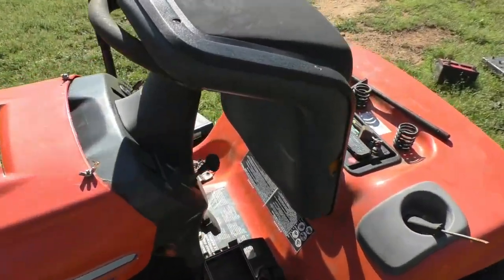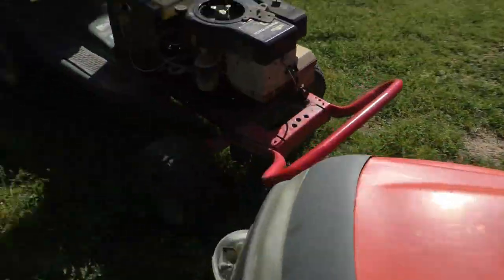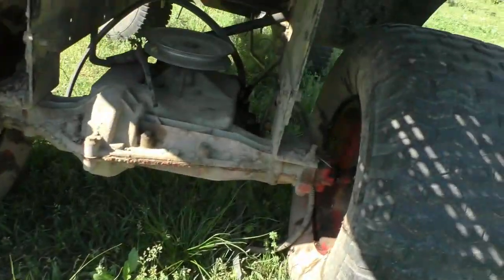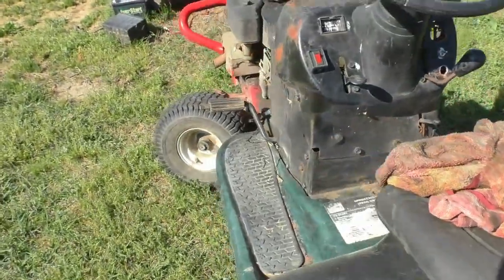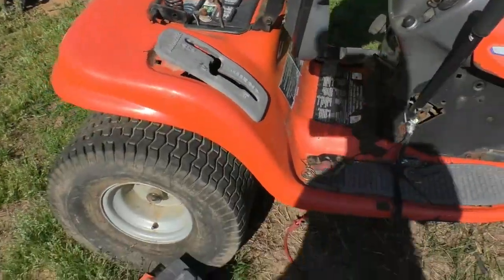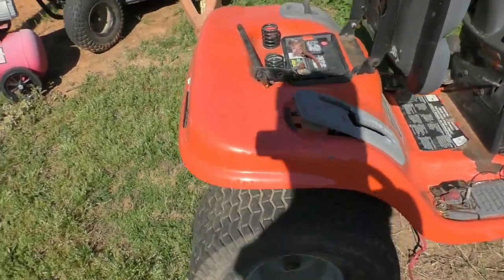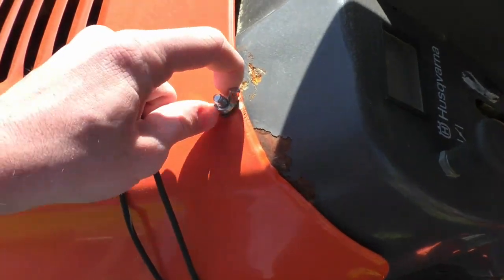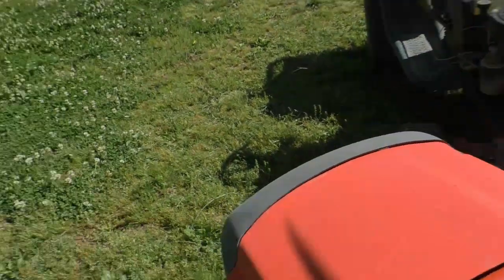little up date on off road mowers